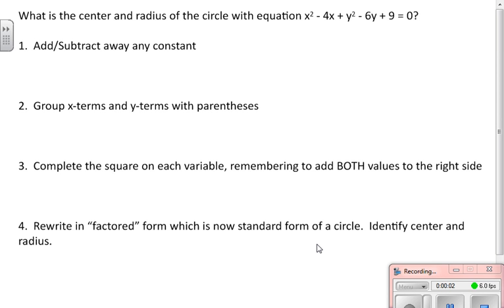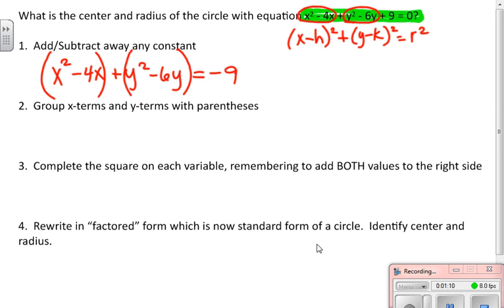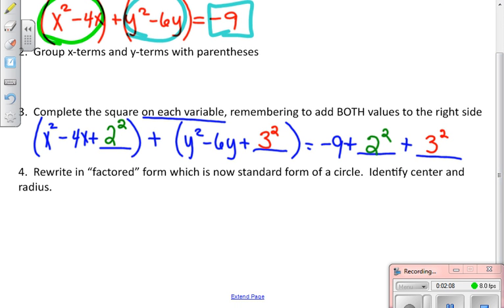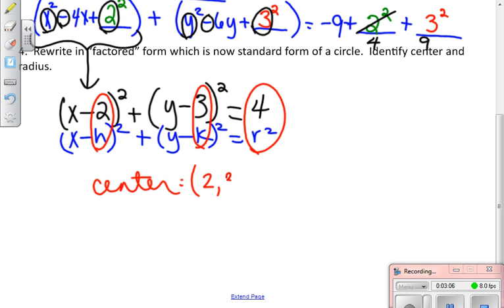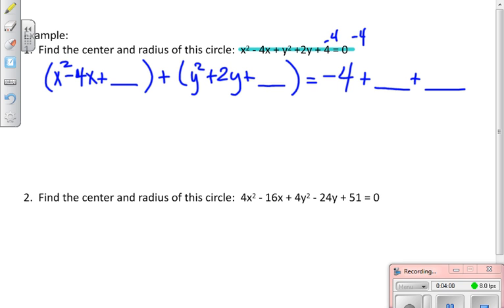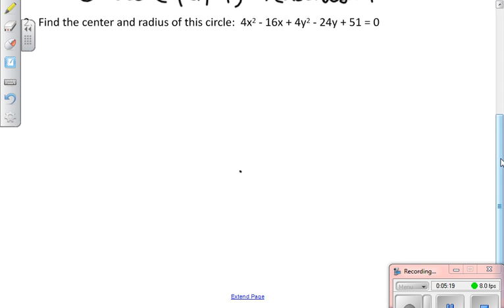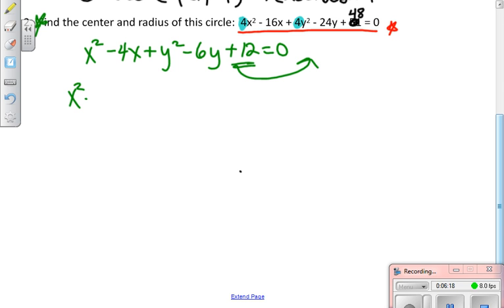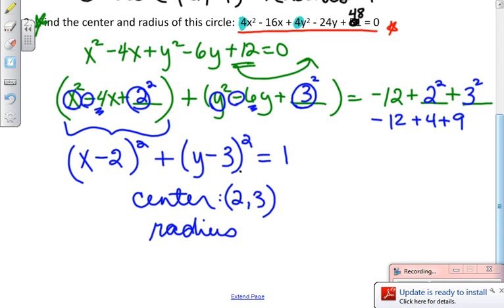Circles Sect4 part3